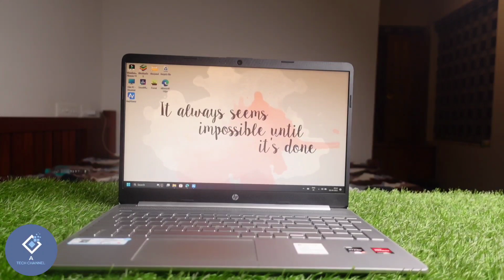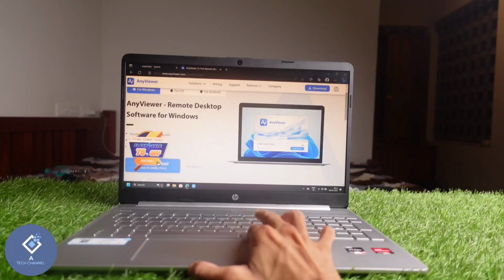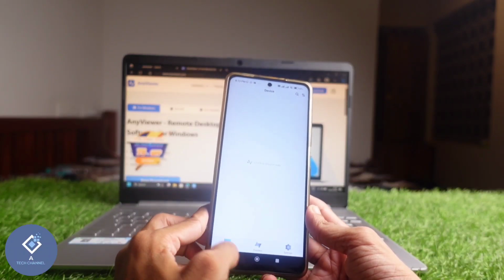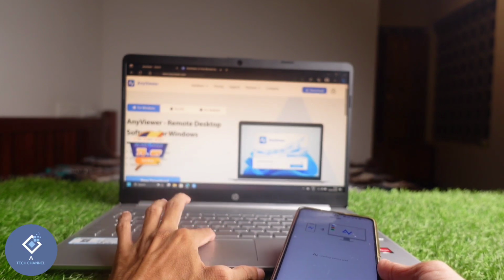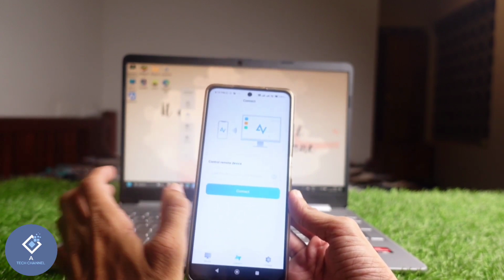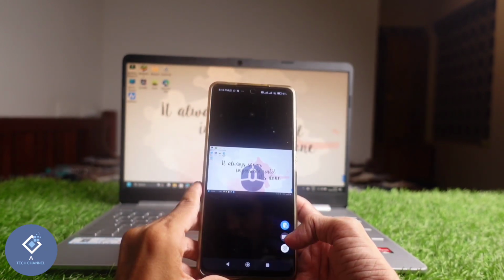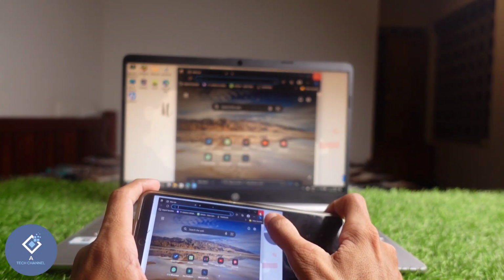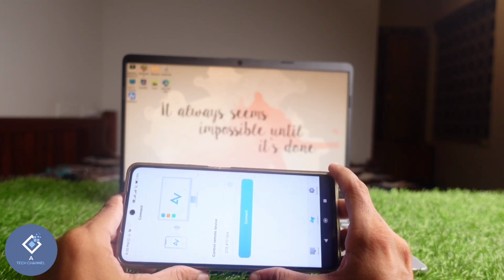How To Control Your Pc Laptop With Your Smart Phone | Anyviewer | Free Remote Desktop App | English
in this video we will be telling about how to control your pc or laptop with your smart phone. for this we will be using anyviewer app. this free remote desktop application for pc. lets check about how to control your pc or laptop with your smart phone in english